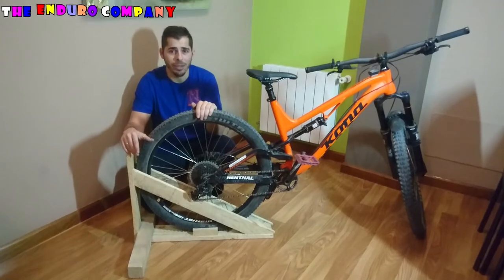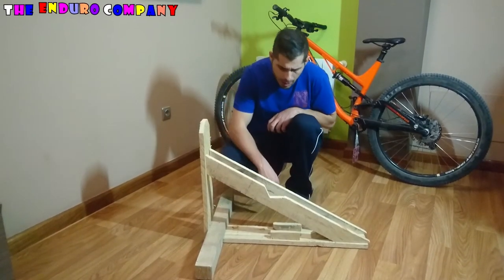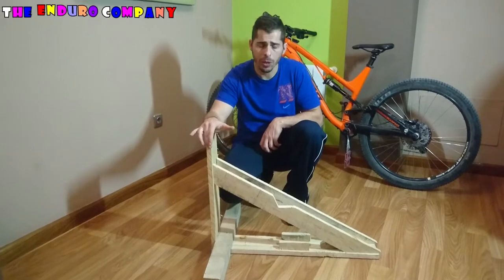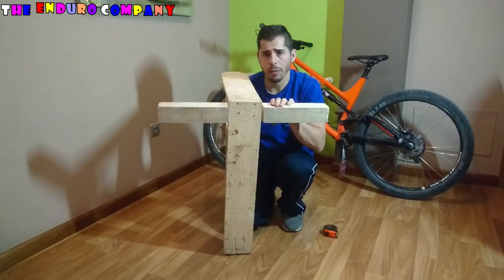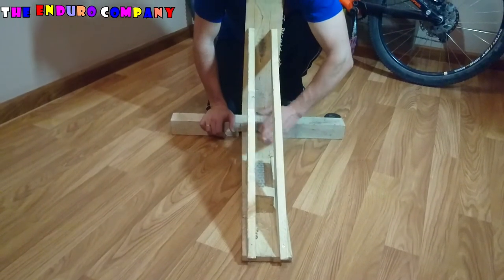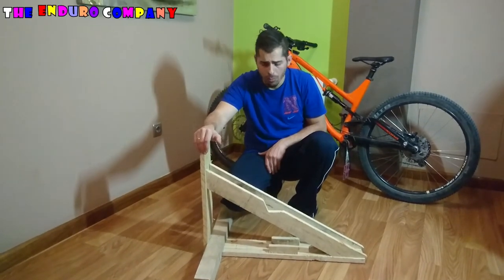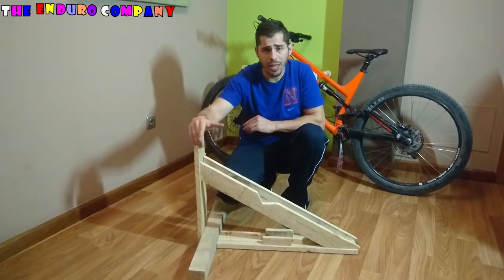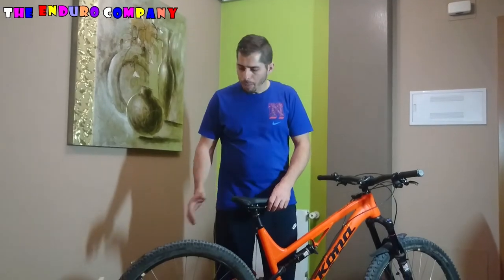MANUAL MACHINE 2, ACLARACION DE DUDAS 2017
"NACIDOS PARA EL ENDURO" canal dedicado al all-mountain enduro. donde subimos todo lo relacionado a estas actividades y nuestras propias rutas y vivencias...